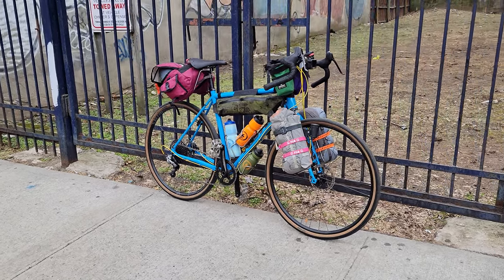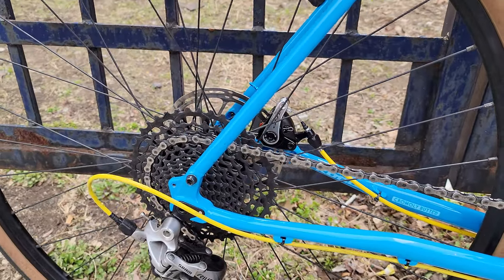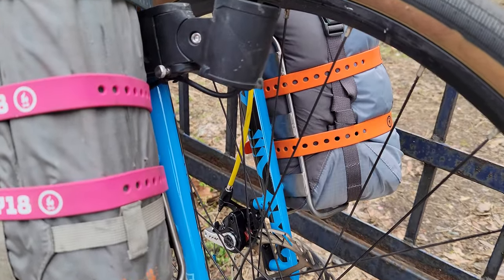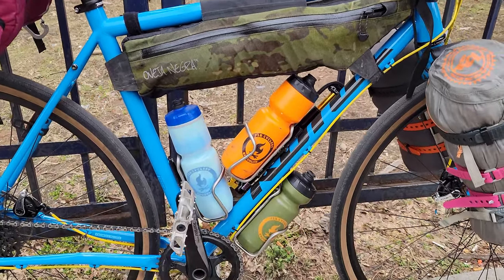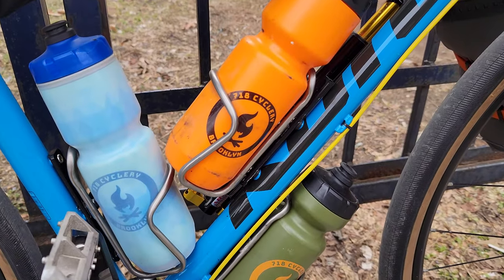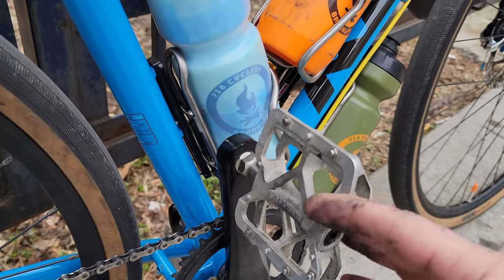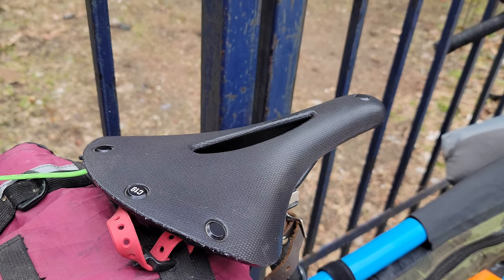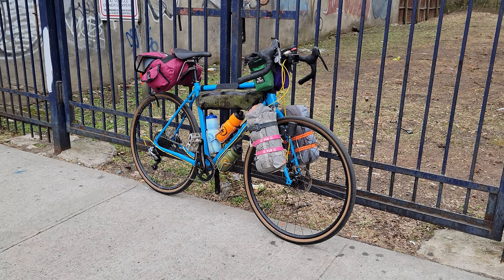2022 Bike Preview, Kona Rove DL Custom Build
Here is my bike for our 2022 Touring Season, using a 2022 Kona Rove DL Frameset. We are doing a lot of Tours, Micro-Tours and Day Trips (more info and I wanted to design a bike that could handle all of these conditions.

(Street noise and all...welcome to Brooklyn!)

Bike Camping, Bike Packing, Bike Touring, Bikes, Cycling.